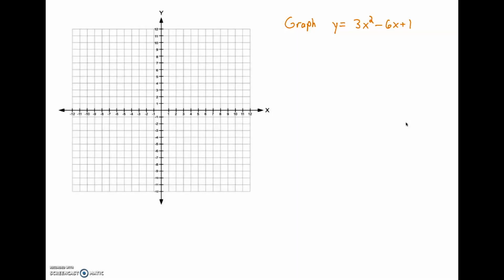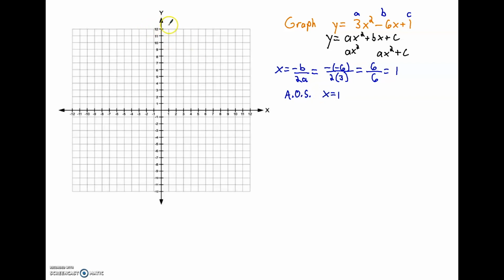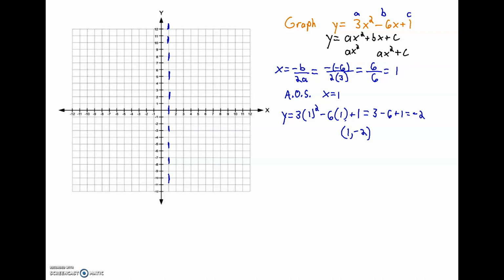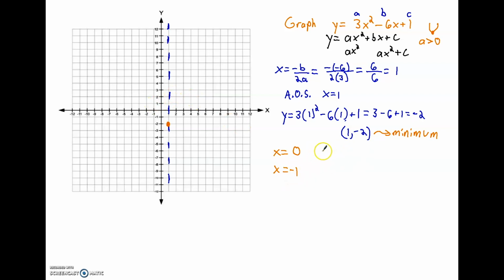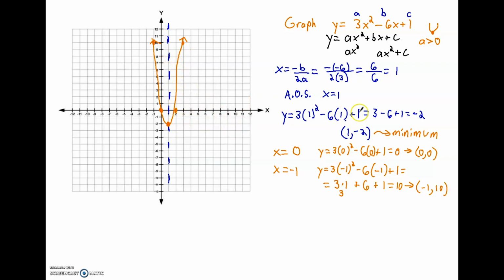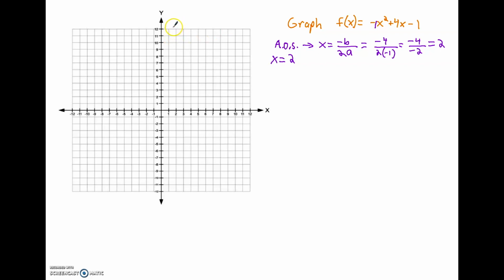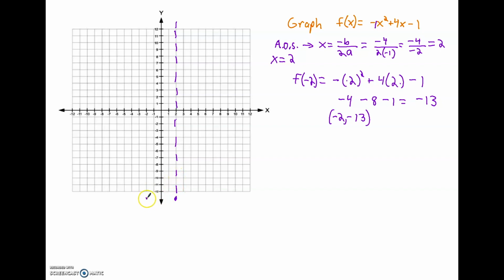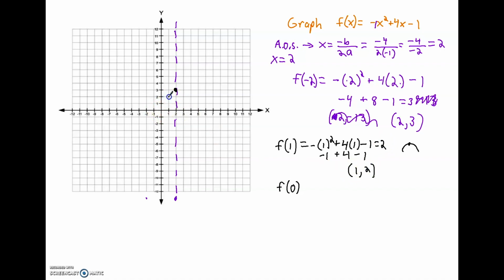10 2 Video 1 Graphing Parabolas with a 'bx' term